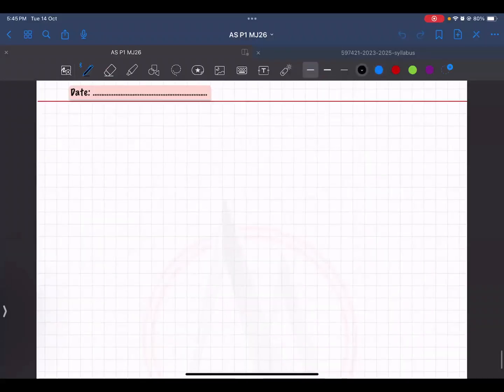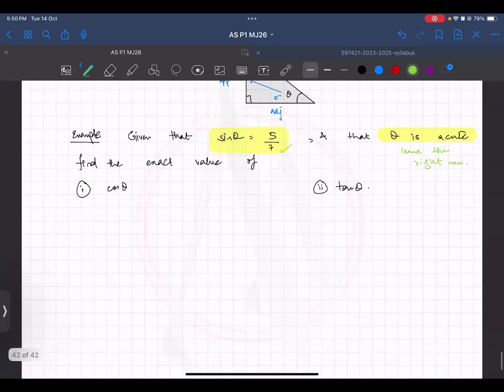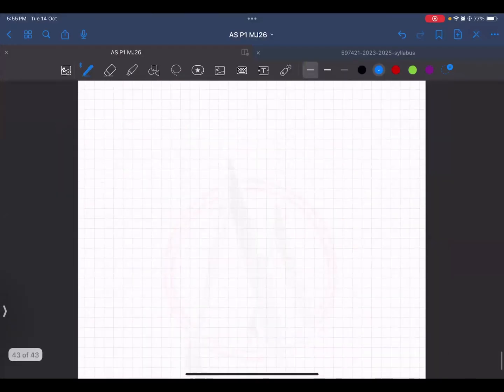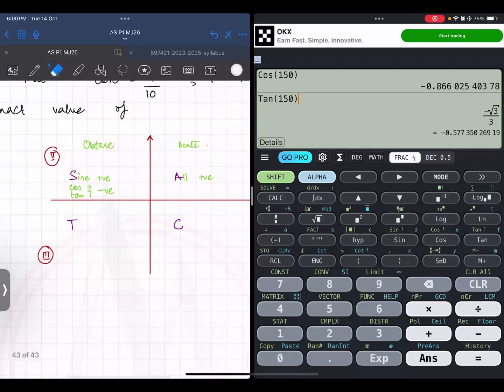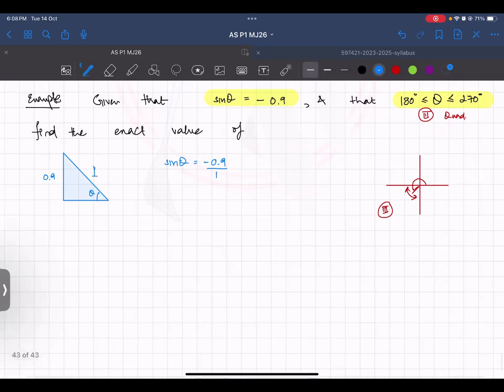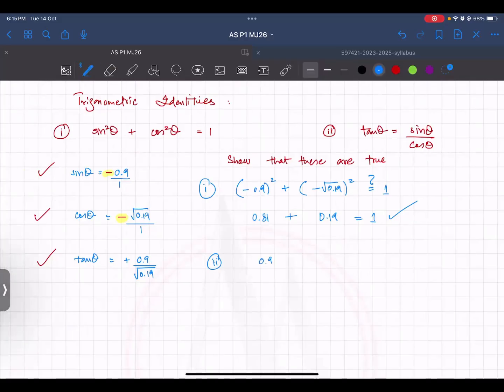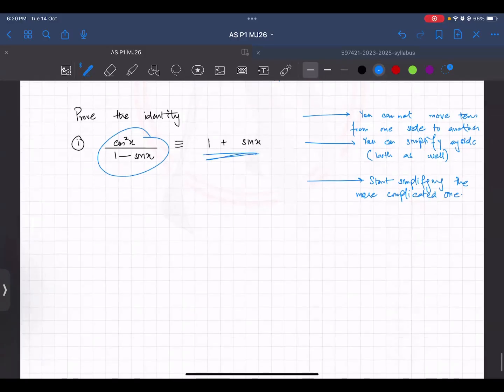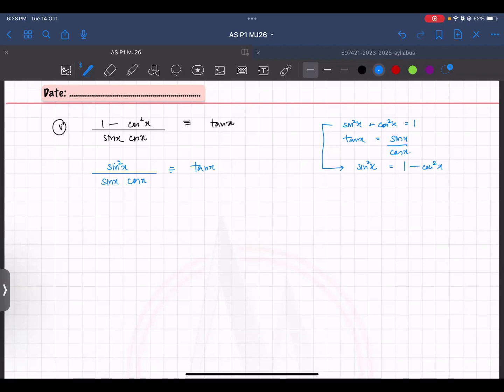Trigonometry: Quadrants, Exact Values & Identities | Class 13 | AS Level P1 9709 | MathvsArham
Class #13 | Trigonometry: Quadrants, Exact Values & Identities | AS 9709 P1

In this thirteenth session, we dive into the world of Trigonometry. We move beyond the basic right-angled triangles of O-Levels to explore the behavior of Sine, Cosine, and Tangent across all 360 degrees. This class is all about the "Exact Value" logic—learning how to find the sign and value of any angle without just relying on a calculator.

This video covers:

The 4 Quadrants (CAST Rule): Understanding which trigonometric ratios are positive in which quadrant and why.

Finding Exact Values: How to determine the exact value of Sin, Cos, or Tan for obtuse and reflex angles using the "Reference Angle" method.

Special Angles Mastery: A quick way to remember the exact values for 0, 30, 45, 60, and 90 degrees.

Algebraic Proofs: How to use these identities to simplify complex trigonometric expressions and prove equations.

By the end of this class, you will have the "Trig Vision" needed to navigate the unit circle and simplify any expression the examiner throws at you!